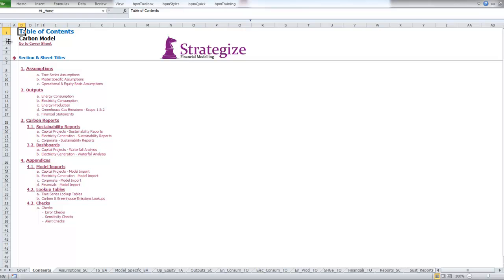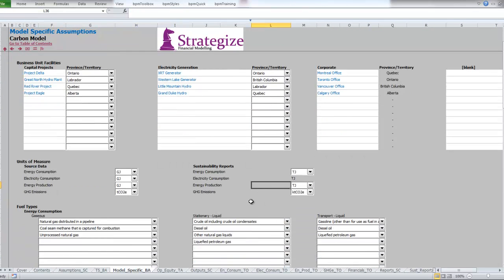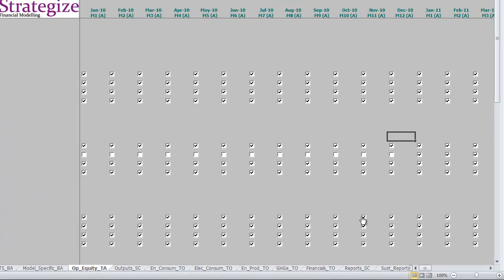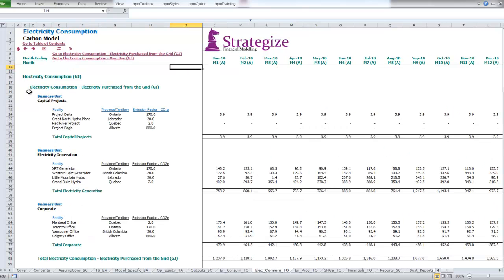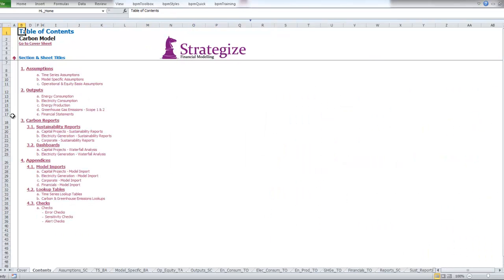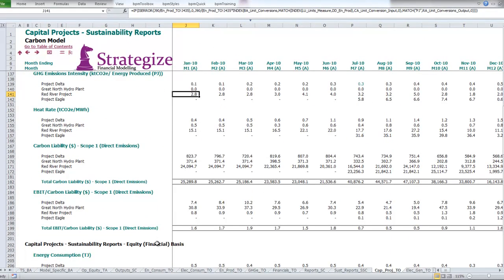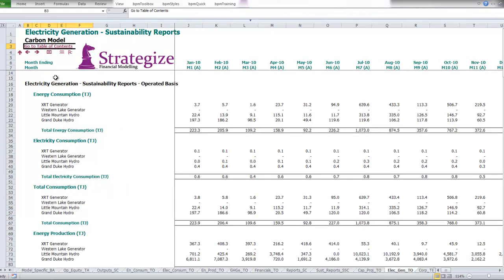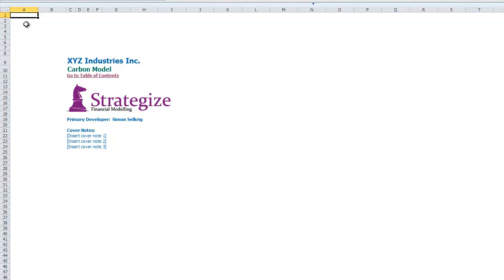Carbon Modelling & Analysis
Presentation of a base, best-practice carbon reporting model to solve your Company's energy, carbon emissions and liability reporting requirements.